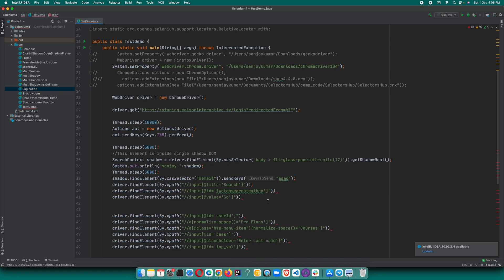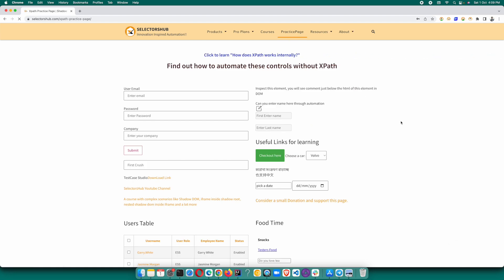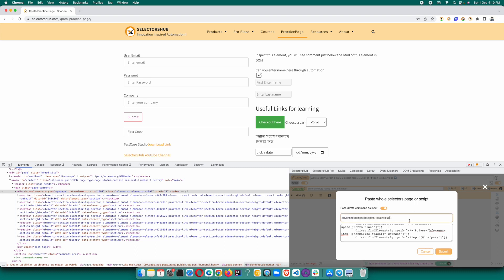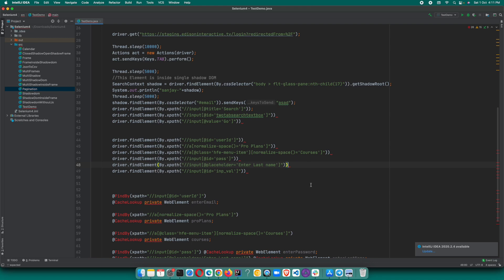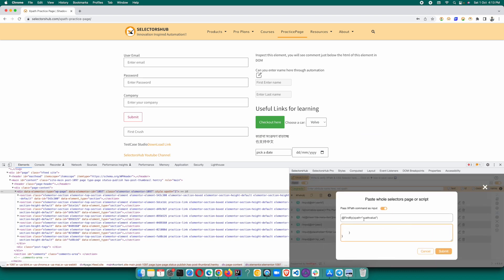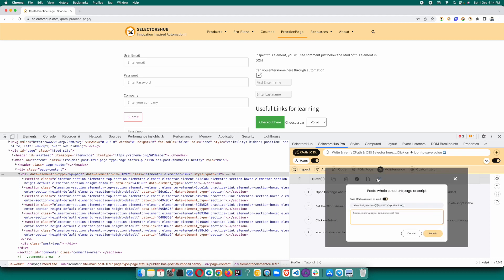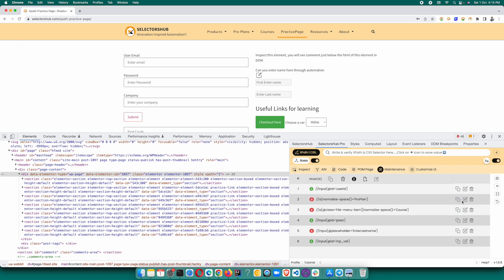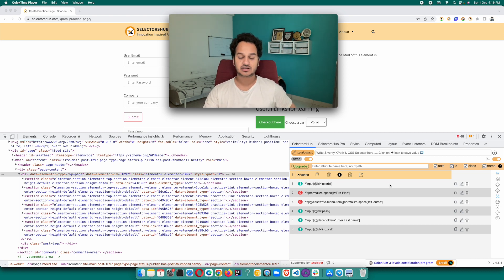How to maintain automation selenium script if UI get changed | Fix all xpath in one click